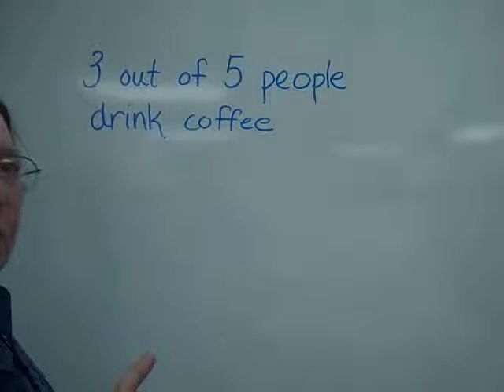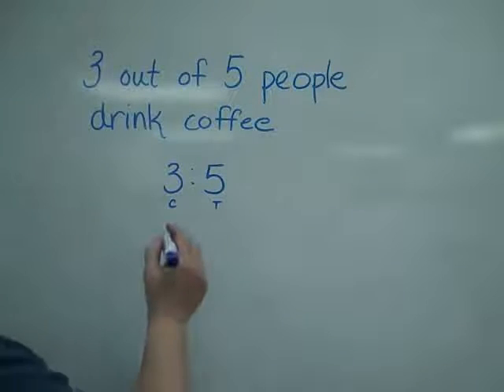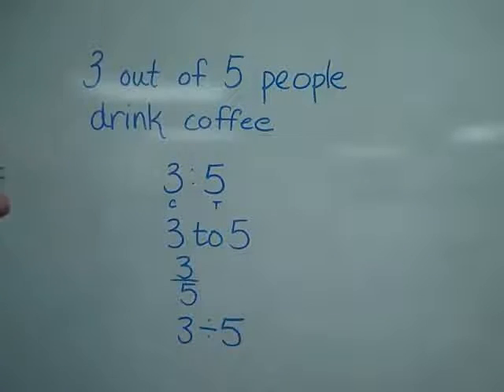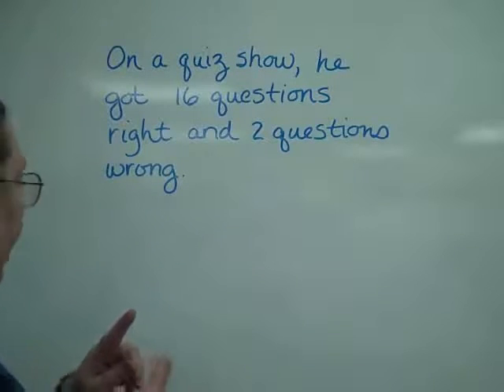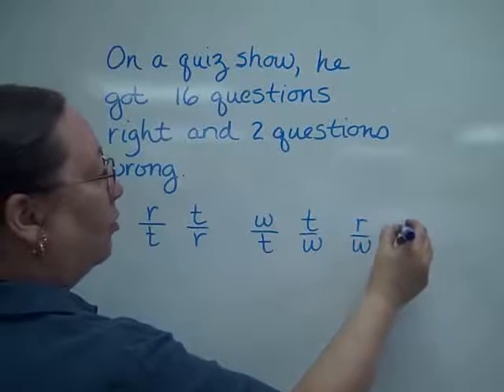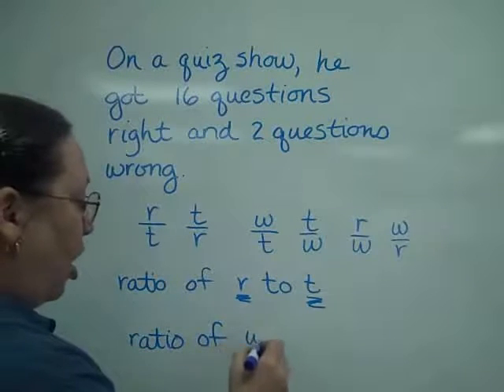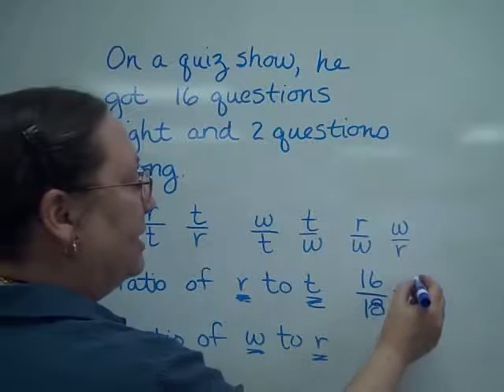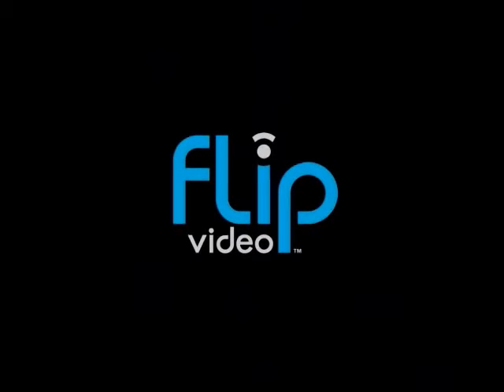4.1.1 Introduction to Ratios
Introduces ratios equal fractions using the various forms of a ratio.